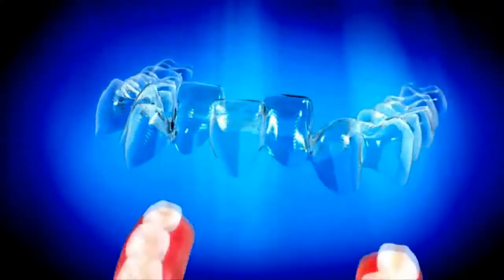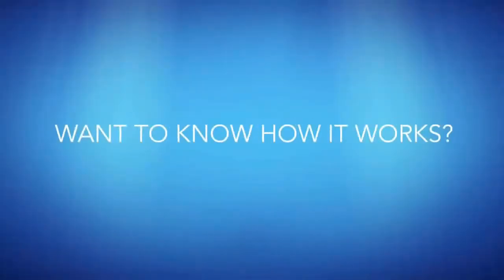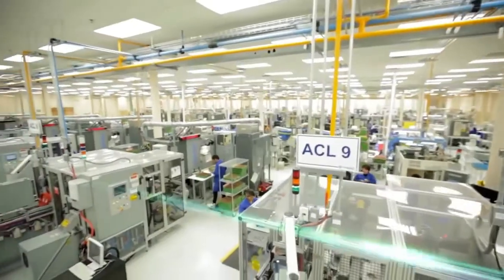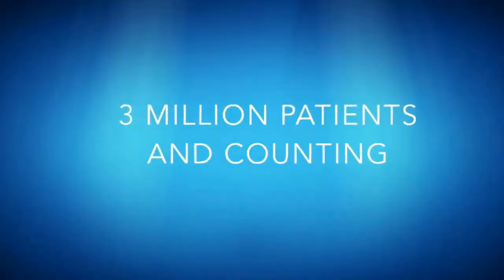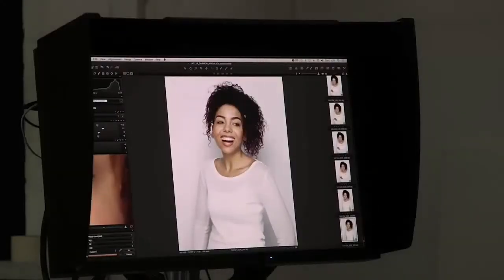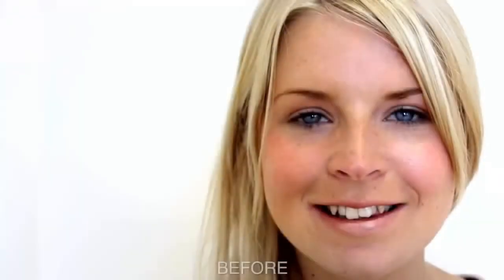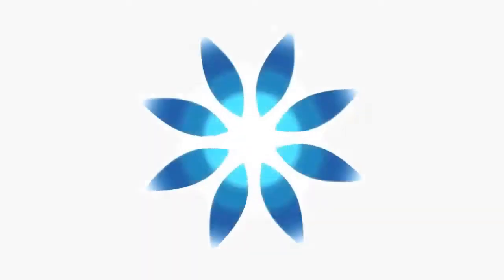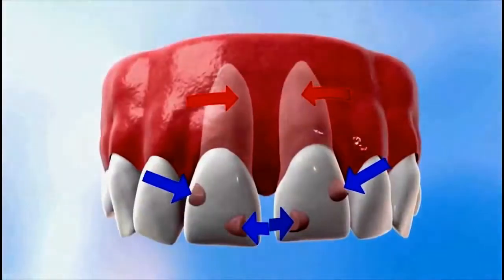Invisalign i7 Dentist Coventry - Verum Cosmetic Dentists Orthodontics Orthodontists UK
Book your free initial Invisalign i7 dentist appointment in Coventry.
Verum Cosmetic Dentists, A-C, 298 Foleshill Rd, Coventry CV6 5AH, United Kingdom

Invisalign is changing the way dentists straighten the teeth. Now, there is a comfortable, almost invisible and removable alternative to traditional metal braces. Invisalign i7 is meant for treating minor tooth straightening procedures that give your teeth that perfect look.

Invisalign uses a series of clear aligners to gradually move teeth into position. And every year, our research and development team figures out more advanced methods of improving the Invisalign treatment.

Every single aligner created at Invisalign is unique as it is custom made to fit on the teeth of each individual dental patient - with tens of thousands of them produced and shipped daily. Actually, Align Technology is a World leader in 3-D digital printing and mass customisation.

How does Invisalign work?
The treatment starts at your Invisalign dentist with a physical impression or digital scan of your teeth that is applied to generate a 3-dimension model. The data generated is then transferred to the dental technicians who work with your Invisalign dentist to create a digital treatment plan which is based on the prescription of your dentist. The proposed plan is send back to your treating dentist for modification, approval and review.

The data from the approved treatment plan is then moved to the Invisalign automated plant where each individual aligner is custom produced. Over 80,000 aligners are produced, shipped and tracked each day to the Invisalign dentists worldwide.

You will receive a series of Invisalign alingers to change at home every two weeks. You will be required to visit your dentist every two months for a check-up.

Millions of patients are now smiling with more confidence due to the Invisalign treatment they have received. In fact, over 3 million patients have received Invisalign treatment across the globe. Here is what some of them have to say.

Dental Patient 1: "I really wanted to straighten my teeth. I was really unhappy with them. I was not a teenager and wanted an option that would be very discreet. I was very self-conscious. Invisalign definitely suited me. I absolutely think it was worth the time and the cost. Using the Invisalign treatment has meant that my confidence has massively and dramatically improved. I am so much more confident. I love smiling. I was always a bubbly and happy person. I would always try and hide my smile. Now, I don't do that! I am very pleased with the Invisalign results. I recommend Invisalign to others."

Dental Patient 2: "One of my teeth really stuck out. I chose Invisalign because they are clear and nobody knew I had them, unless I told them. I think that it is priceless for what you get in the end. For the smile that I have achieved, it is worth every penny. It brings you massive confidence. From start to finish, it has been simple and easy and the results were fantastic."

Whether it is the convenience, flexibility or discreteness that attracts dental patients to Invisalign, there is one question that they all have in common: "Does it really work?" The answer is a resounding "Yes"!

In the hands of an experienced dentist, Invisalign has proven to be as effective as traditional dental braces for treating a wide range of teeth straightening issues.

Smile with confidence. Invisalign is the clear alternative to braces.

The treatment starts at your Invisalign dentist with a physical impression or digital scan of your teeth that is applied to generate a 3-dimension model. The data generated is then transferred to the dental technicians who work with your Invisalign dentist to create a digital treatment plan which is based on the prescription of your dentist. Millions of patients are now smiling with more confidence due to the Invisalign treatment they have received. Over 3 million patients have received Invisalign treatment across the globe. Using the Invisalign treatment has meant that my confidence has massively and dramatically improved.

invisalign i7
invisalign dentist
invisalign braces uk
invisalign teeth
invisalign orthodontics coventry
invisalign orthodontists coventry
invisalign coventry